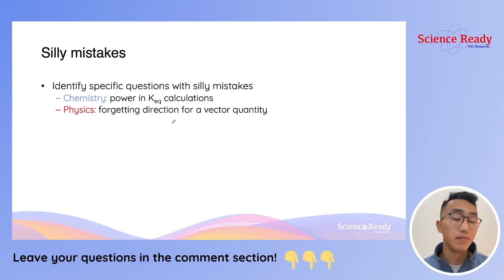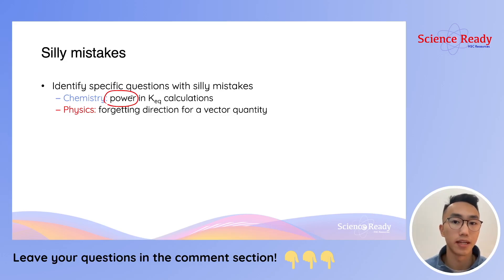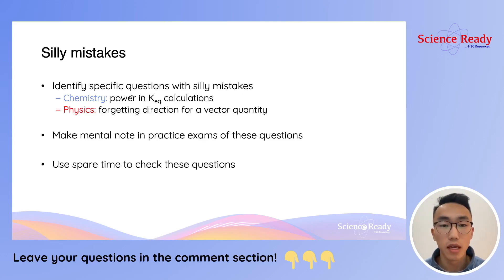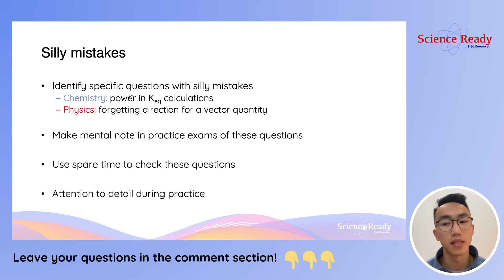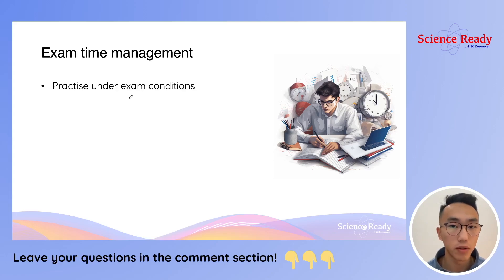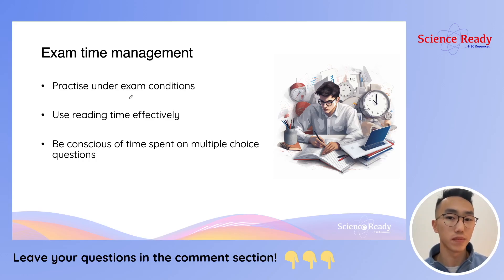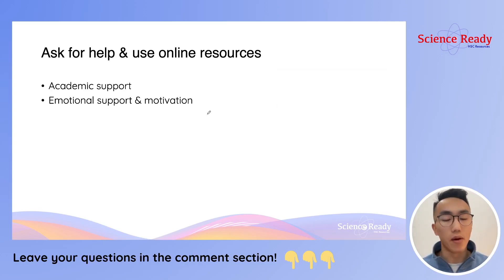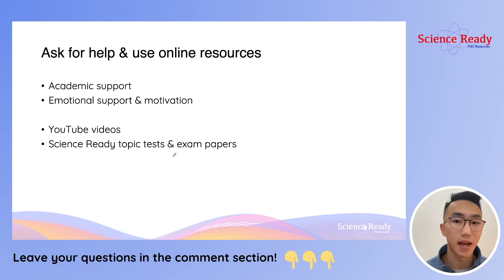How to Improve After HSC Trial Exam – Part 2 // HSC Chemistry & Physics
⌚Timestamp
00:00 Reducing silly mistakes
03:53 Exam time management
07:22 Make sure your study plan is realistic
10:08 Ask for help & use online resources
11:31 Managing stress